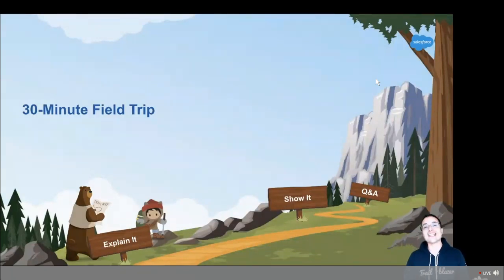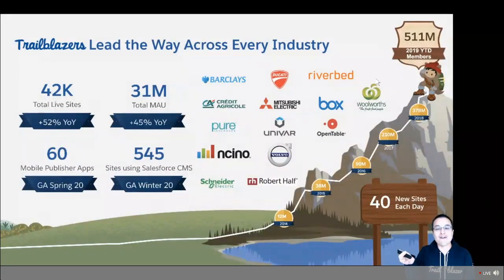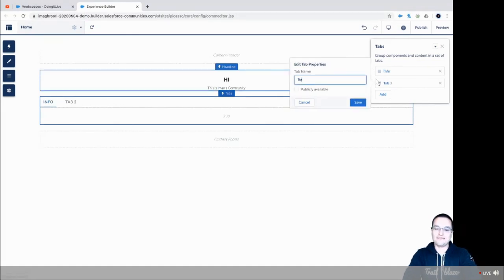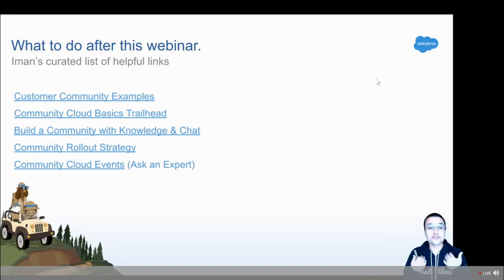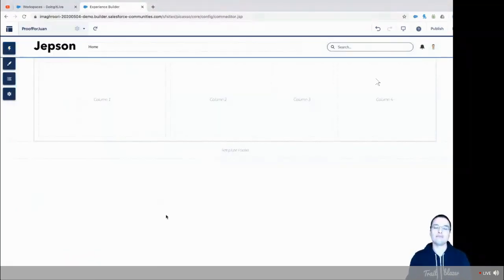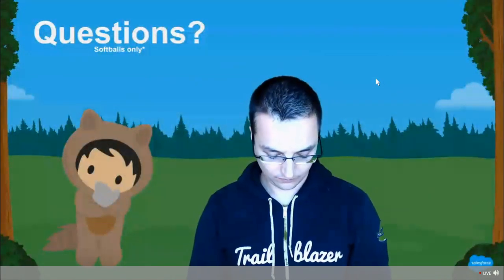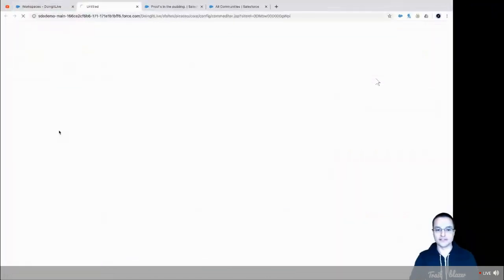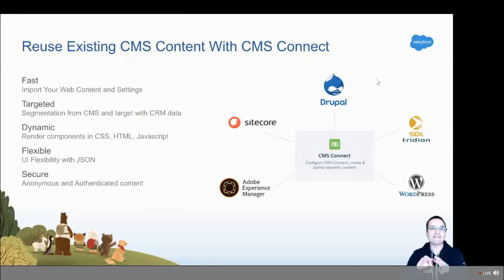Introduction to Communities: May 19, 2020